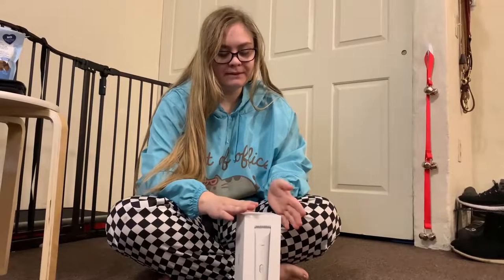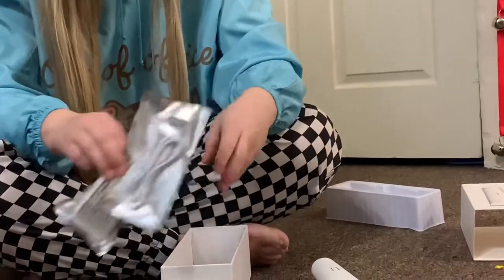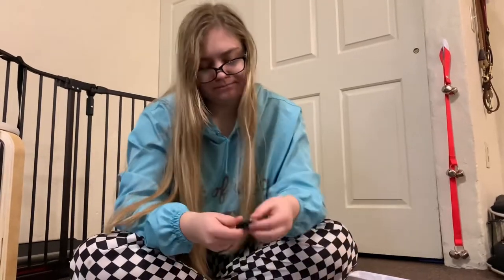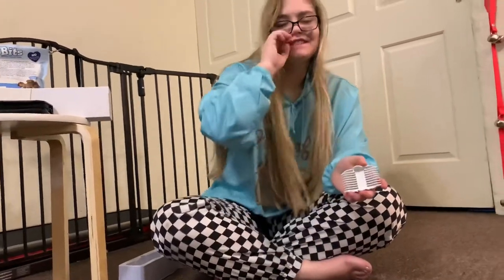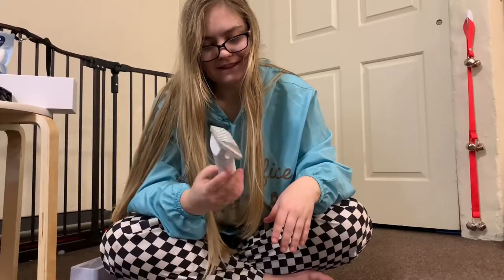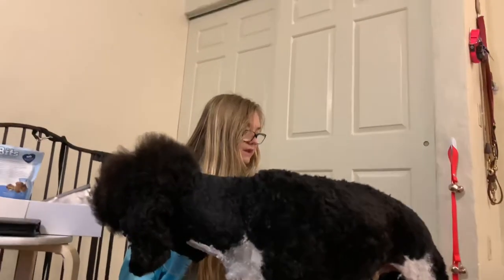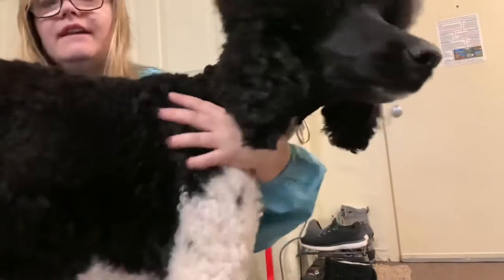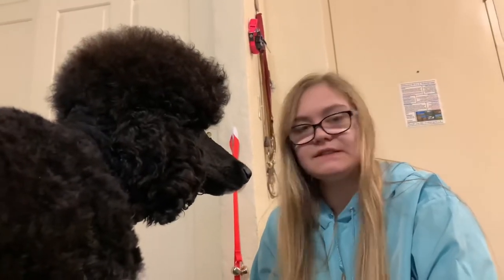Testing out Furrykid Cordless Dog Clippers on My Standard Poodle!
Want to try our BarkBox?

Our Amazon Wishlist

Hi! I’m Brielle, and I’m a 22 year old disabled college student and dog trainer with a service dog named Arlo (AKA Oak Hill’s The Good Dinosaur CGCU TKA)! He’s a standard poodle with a tuxedo parti marking, and he helps with my psychiatric and medical disabilities, including Ehlers-Danlos Syndrome.

Music Library:

ALL Music used in my videos on my channel belongs to the rightful owners and I do not claim any of it as my own unless I am singing/playing it visibly on-screen. Below are some of the songs I have included in my videos and may be in this video:

Song: Jay Someday - HaVe A gOoD tImE

Track: Ikson - A Maple's Coat  [Official]

Track: Ikson - Get Away [Official]